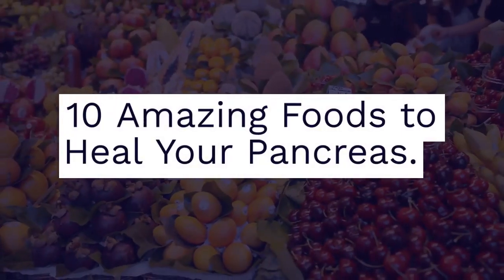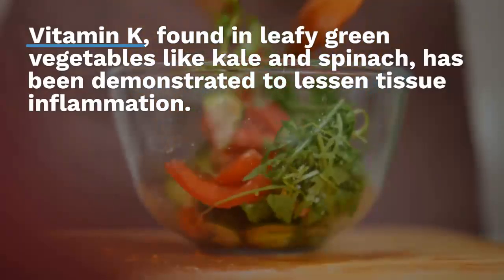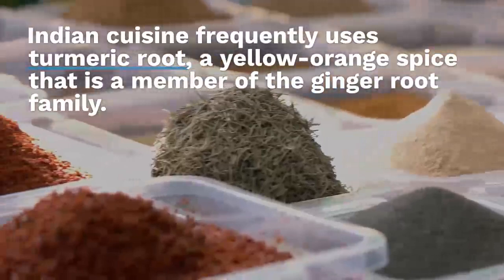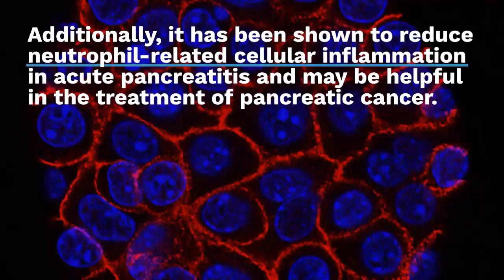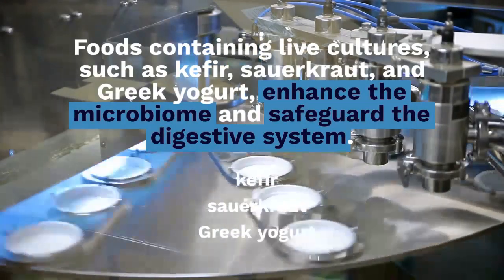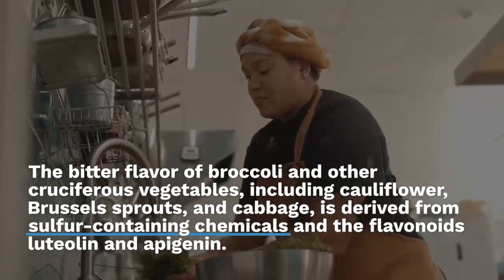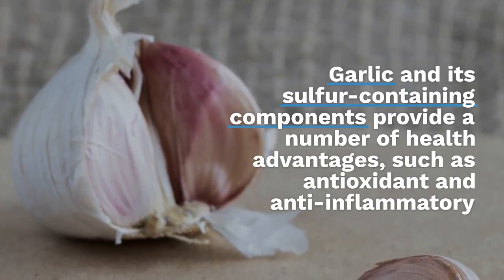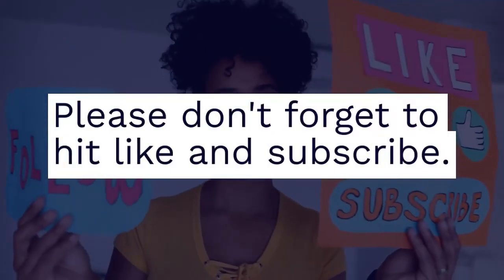10 AMAZING FOODS TO HEAL YOUR PANCREAS !!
10 AMAZING FOODS TO HEAL YOUR PANCREAS !!

The hormones and vital enzymes secreted by the pancreas are necessary to maintain vital biological processes, such as metabolism.

When a person has pancreatic diseases like diabetes, which can gradually harm several organs if ignored or improperly managed, the significance of this organ is made even more apparent.
Foods that Heal the Pancreas.
A plant-based diet promotes the health of the pancreas. Every meal should include a range of fruits, vegetables, and whole grains to provide fiber, lean protein, and a variety of vitamins, minerals, and phytochemicals that help regulate blood sugar, reduce inflammation, and enhance intestinal health.

1 Leafy green vegetables .

Vitamin K, found in leafy green vegetables like kale and spinach, has been demonstrated to lessen tissue inflammation. Additionally, research has linked eating more dark green leafy vegetables to a lower risk of pancreatic cancer.

2 Fruits with purple skin.
Anthocyanins are found in purple-skinned foods like red grapes and blueberries. Anthocyanins, one of the several antioxidant flavonoids included in fruit skin, may improve insulin sensitivity and blood sugar regulation.
3  Turmeric.
Indian cuisine frequently uses turmeric root, a yellow-orange spice that is a member of the ginger root family. Curcumin, a bioactive component of it, has anti-inflammatory properties.

Research has demonstrated that curcumin can reduce inflammation in pancreatitis, prevent the growth of pancreatic cancer cells, and trigger apoptosis in cases of pancreatic cancer. It can also lower the risk of developing diabetes from prediabetes.

4 licorice root.
Traditional Chinese medicine has traditionally used licorice root to treat viral and bacterial infections as well as digestive disorders. Additionally, it has been shown to reduce neutrophil-related cellular inflammation in acute pancreatitis and may be helpful in the treatment of pancreatic cancer.

It is well known that consuming licorice raises blood pressure and potassium levels in the body, which can be harmful to those who have been diagnosed with hypertension. Thus, excessive licorice consumption must to be avoided in order to avoid any unexpected blood pressure spikes.

5 probiotics.

Live cultures of yeast and bacteria make up probiotics. Foods containing live cultures, such kefir, sauerkraut, and Greek yogurt, enhance the microbiome and safeguard the digestive system.

Research has shown that pancreatic problems may be the result of an imbalance in the gut microbiome brought on by an overabundance of harmful bacteria, or dysbiosis. One of the best food sources of beneficial bacteria to correct this imbalance and reestablish a healthy gut environment is yogurt.

Three serves of fat-free or low-fat yogurt with live probiotic cultures will help protect the pancreas, ease digestion, and enhance digestive health in general.

6 Vegetables that are cruciferous.
The bitter flavor of broccoli and other cruciferous vegetables, including cauliflower, Brussels sprouts, and cabbage, is derived from sulfur-containing chemicals and the flavonoids luteolin and apigenin.

Studies have demonstrated that the antioxidant and anti-inflammatory qualities of certain flavonoids and compounds may aid in preventing cell damage and lowering inflammatory indicators
Increased consumption of cruciferous vegetables has also been linked by researchers to a lower risk of pancreatic cancer.

7  sweet potatoes.
Sweet potatoes, also known as batatas, are valued for their therapeutic qualities since they have anti-inflammatory and antidiabetic qualities. A recent study found that by promoting pancreatic cell regeneration and enhancing insulin resistance, white sweet potatoes have antihyperglycemic properties.

8 Garlic.
Garlic and its sulfur-containing components provide a number of health advantages, such as antioxidant and anti-inflammatory properties. Research indicates that it may help lessen the pancreatic toxicity
9 reishi mushrooms.
Strong prebiotic and anti-inflammatory qualities are present in reishi mushrooms. Studies show that the digested carbohydrate in this kind of mushroom lowers the risk of pancreatitis by controlling the microbiota.

10 Ginger.
An anti-inflammatory herb, ginger also improves insulin sensitivity and resistance in type 2 diabetes biochemical indicators and reduces glycosylated hemoglobin (HbA1C).